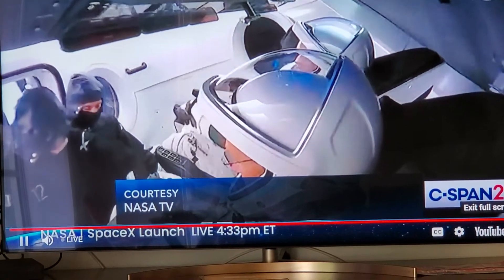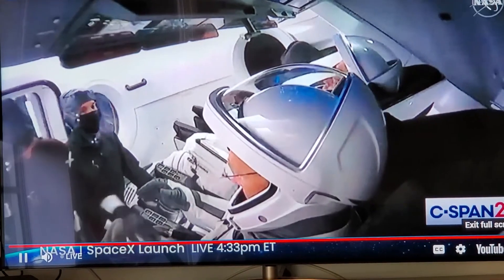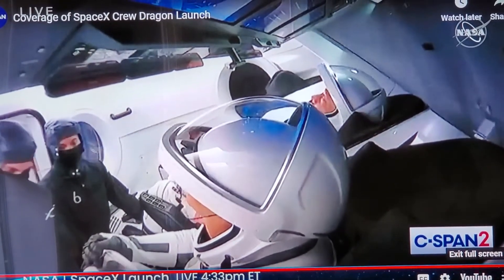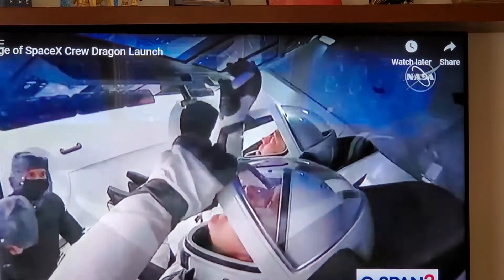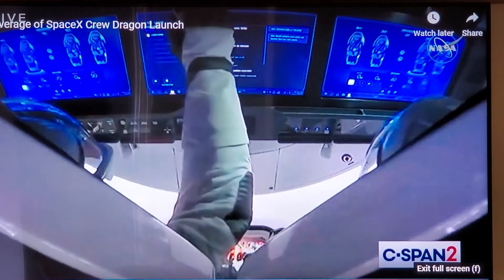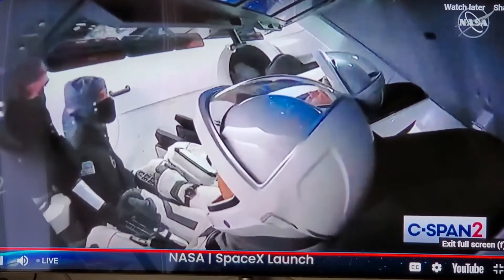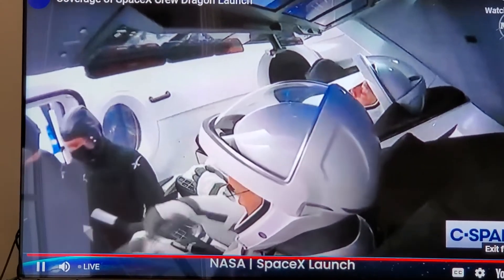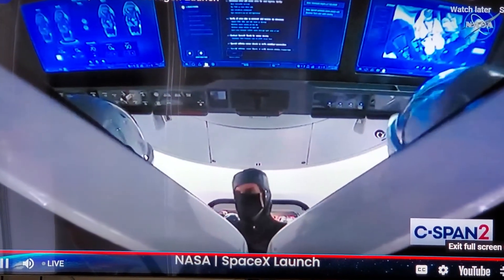Tv grab Dragon Lift off Elon Musk Bridenstine Florida USA May 27 2020 3